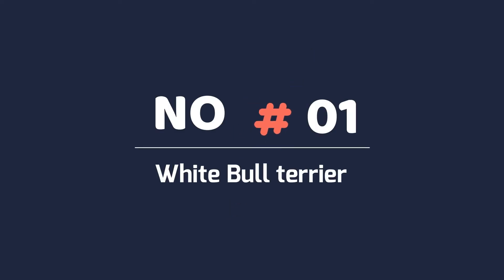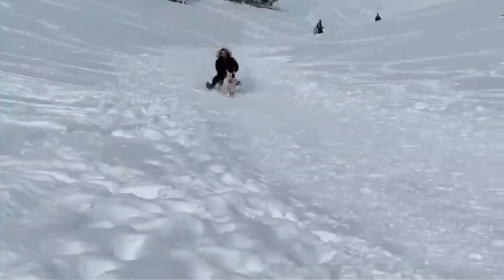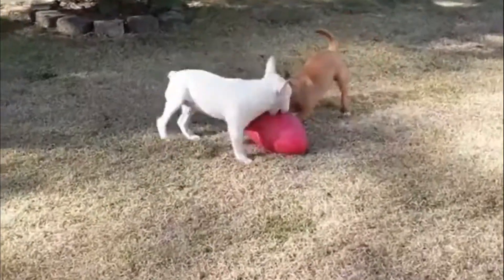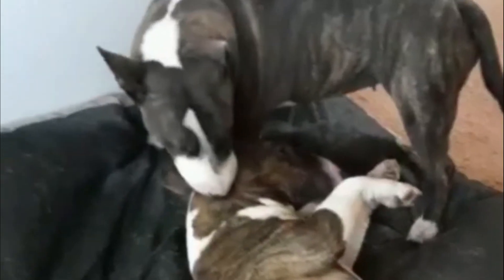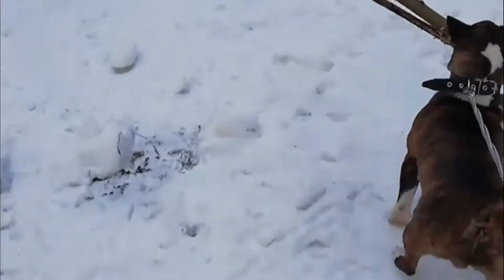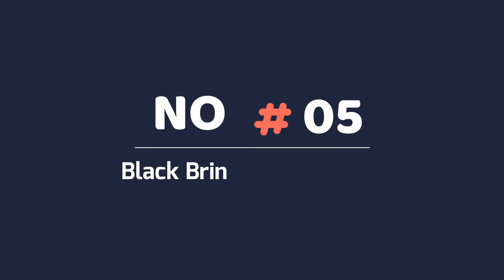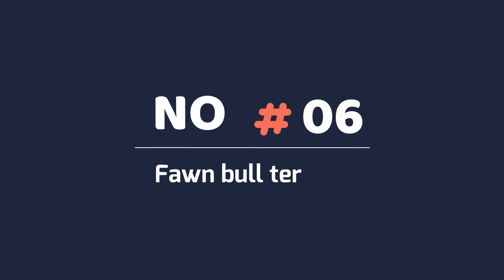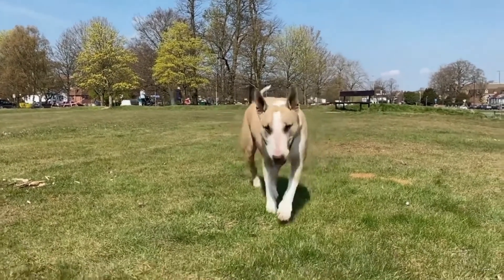Types of Bull terrier colors and their role